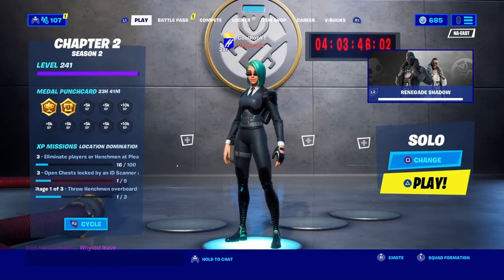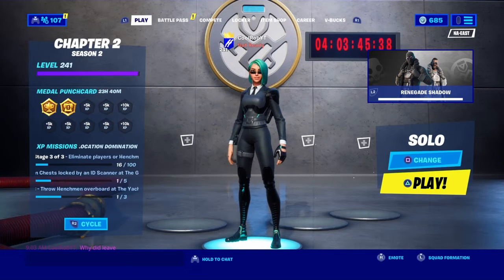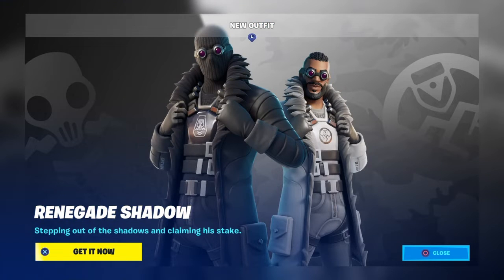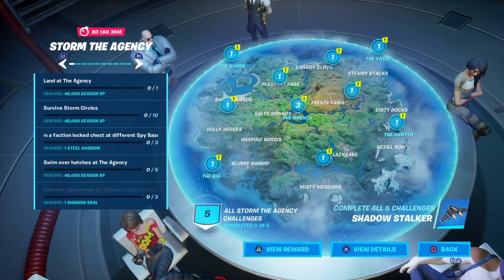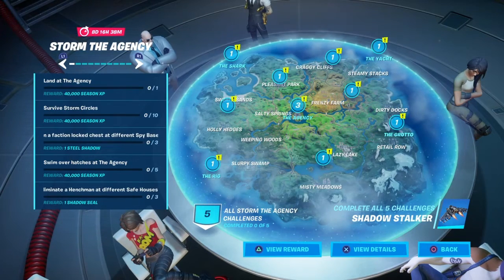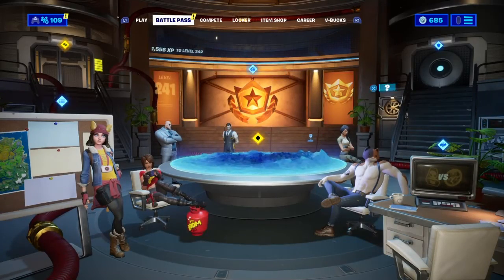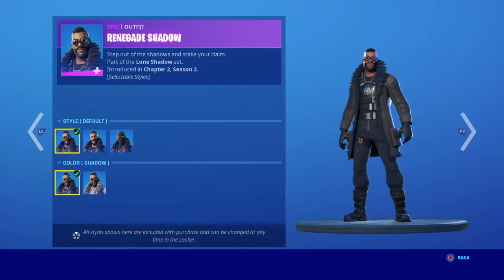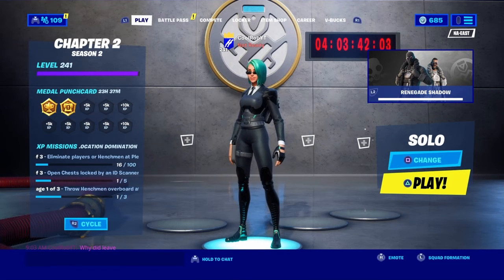FORTNITE NEW DLC UPDATE STORM THE AGENCY CHALLENGE & RENEGADE SHADOW SKIN SHOWCASE & AVAILABLE NOW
SHAREfactory™
CODE Coolrob_yt
EPIC NAME Coolrob_yt
TIK TOK COOL ROB
CODE PRXNCESS